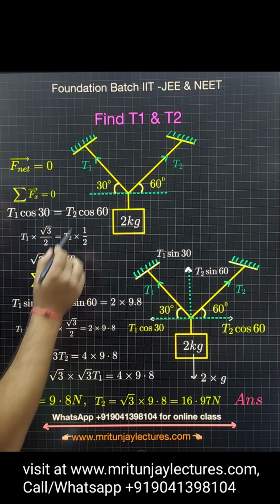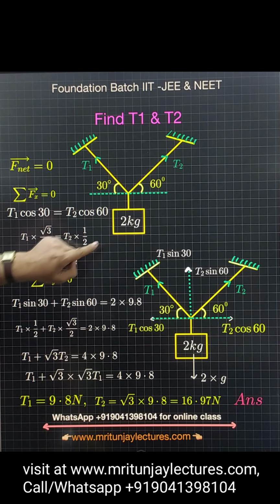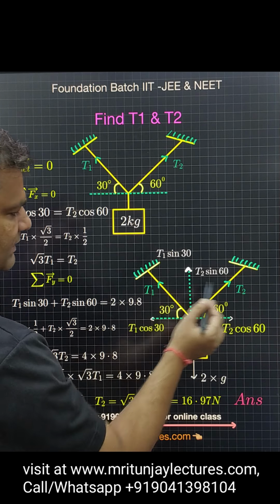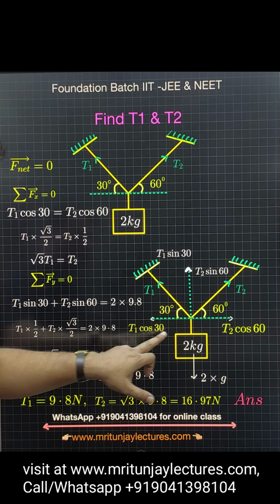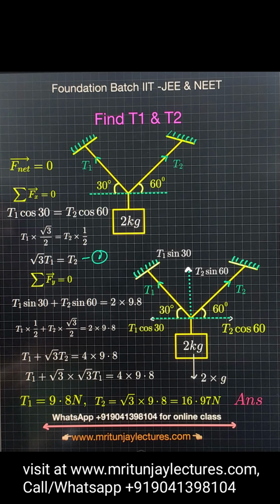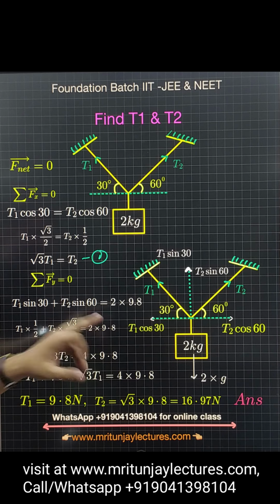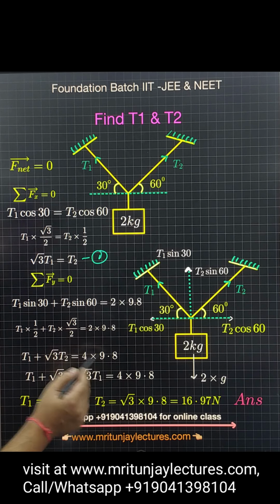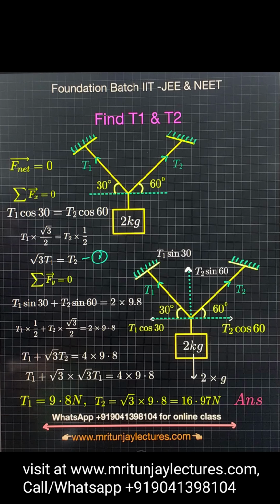How Can find Tension in string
Solution-How Can find Tension in string mritunjaylectures physics vectorillustration normalforce staticfriction kinematicfriction force velocity physicsolympied neet neetphysics motion fbreelsvideo.